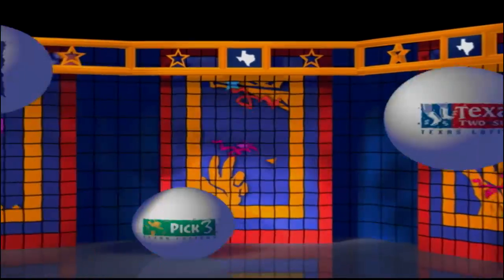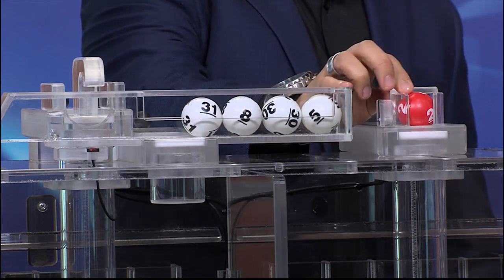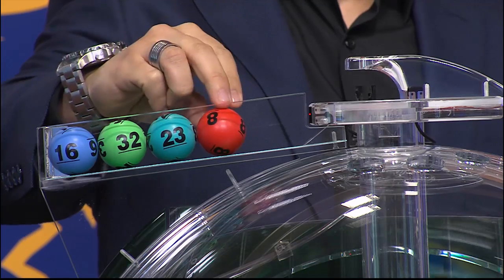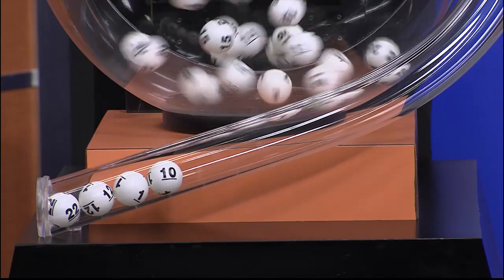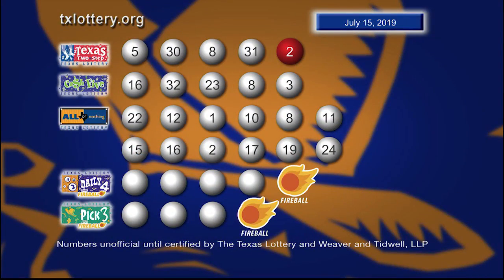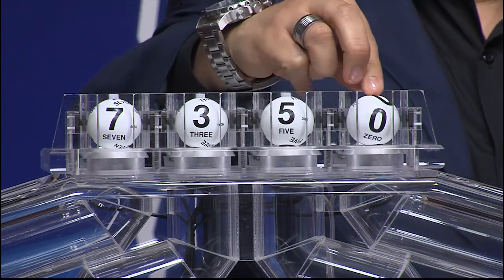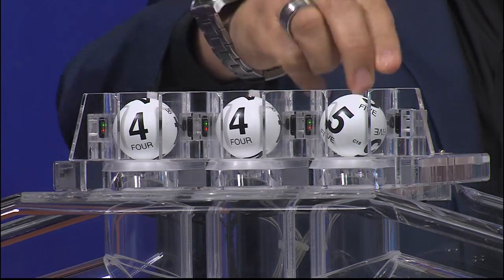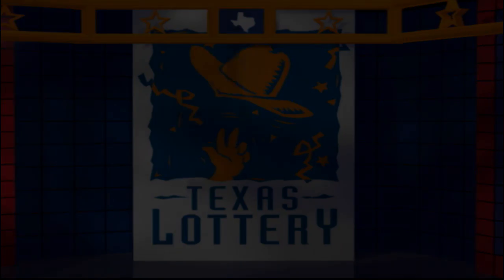Night drawing 07 15 19